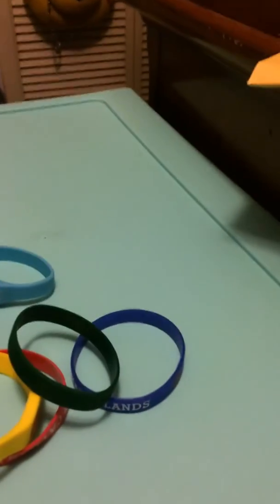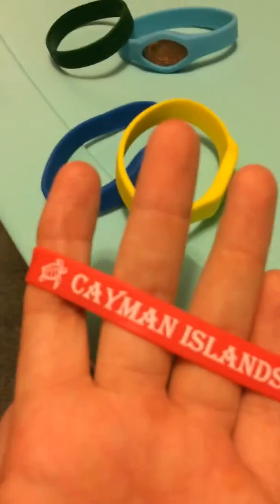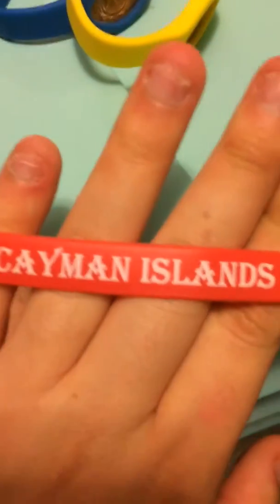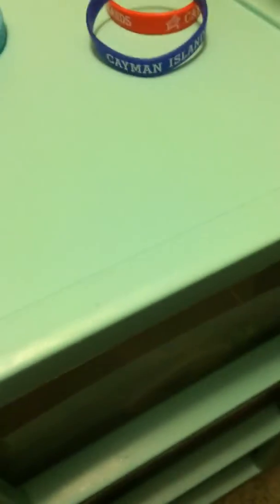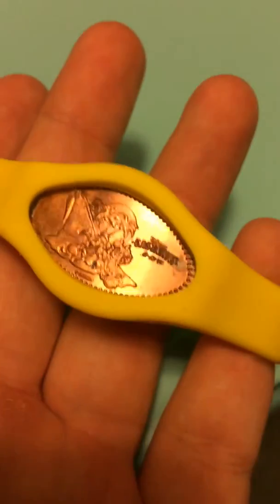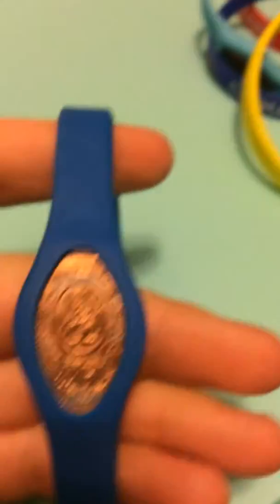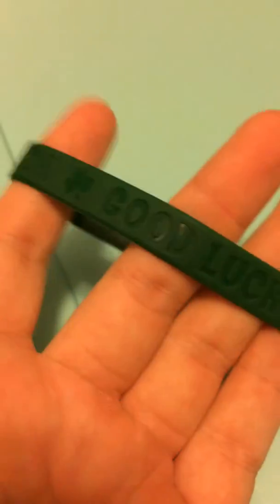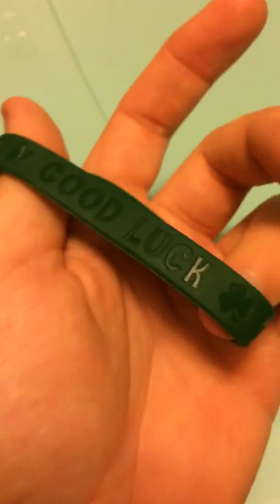6 new bracelets